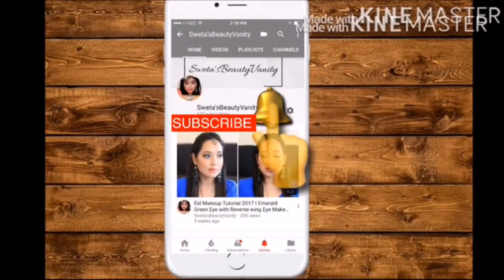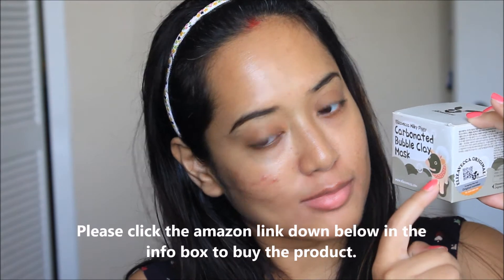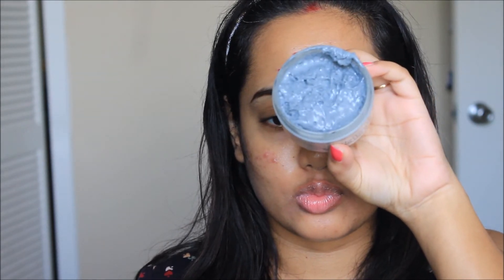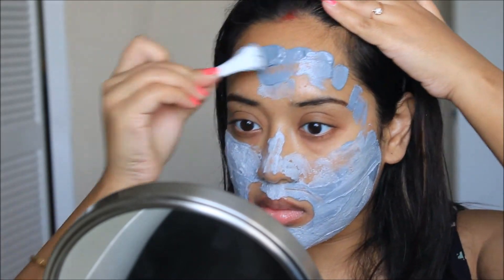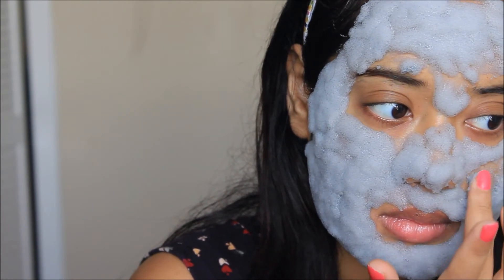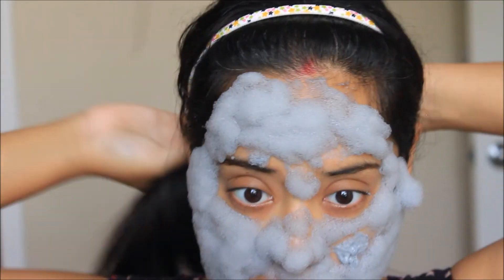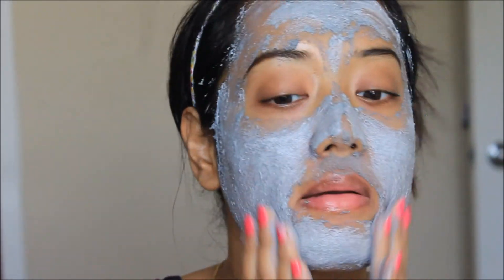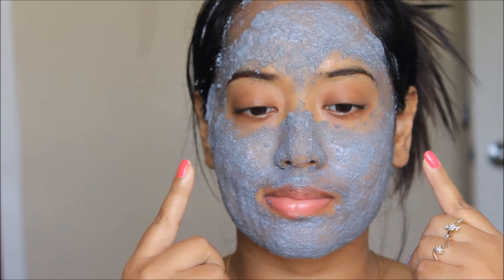Elizavecca Milky Piggy Carbonated Bubble Clay Mask Review/Demo II Sweta'sBeautyvanity II Sweta Das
Dear Friends!!!

Hope all are having a great Time.
Recently, I got my hands on this carbonated bubble clay mask from Korean skin care brand Elizavecca and in this video, I am going to review and demo of the Elizavecca Milky Piggy Carbonated Bubble Clay Mask.

As I have been suffering from acne and pimple problem on my skin, I have been looking for something in terms of skin care which deeply cleanses my pores. From the Amazon website I got to know the details of the product and found it's one of the highest rating product in skin care line ... so I decided to give it a try.I can say after using it several times now, I liked the product so far and definitely recommend to everyone ...
So guys if you like the video please give it a big thumbs up and share comments for the same!!!

Please find the Amazon link to buy the product:

My  Indian friends, please click the link down below to buy the product:

Sweta